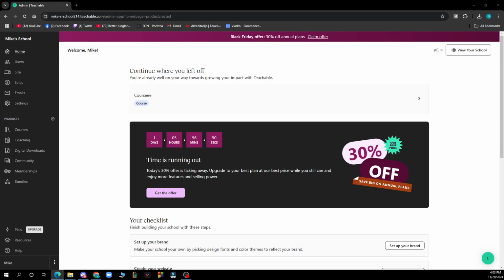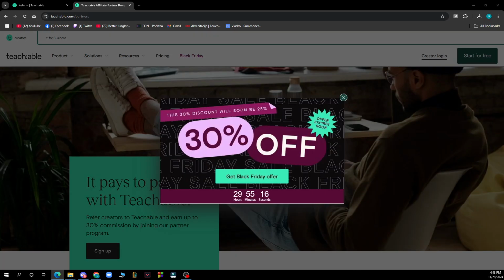How To Join Affiliate Program on Teachable (Easiest Way)​​​​​​​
In this video I will show you How To Join Affiliate Program on Teachable. It would be good if you watch the video until the end so that you don't miss important steps.